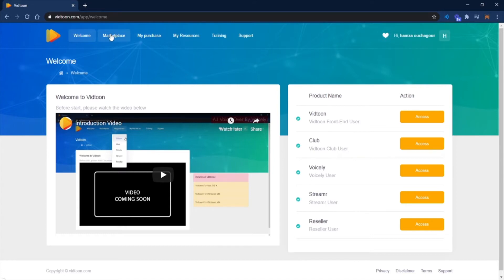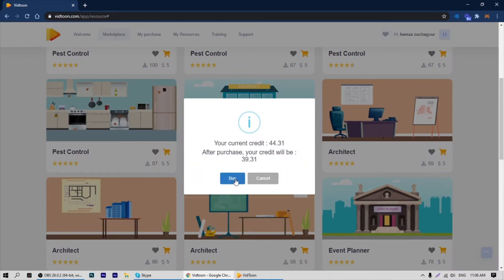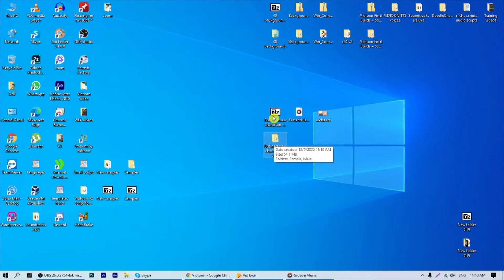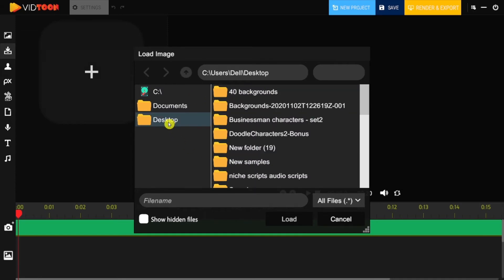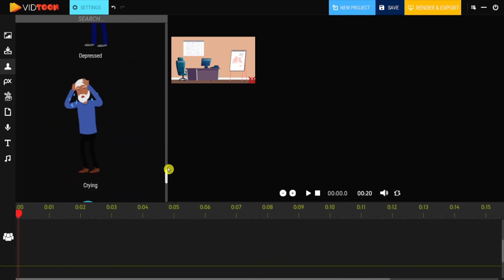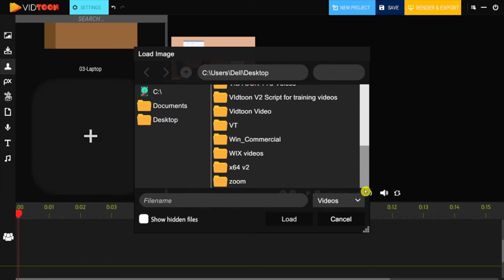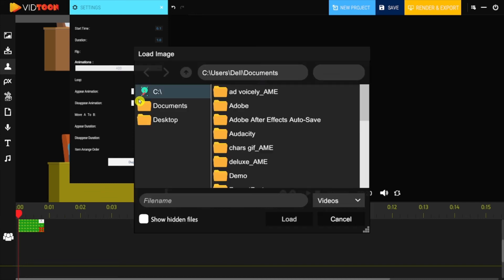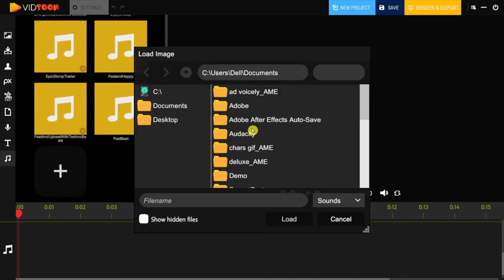Vidtoon: How To Import Backgrounds, Soundtracks & Character from VidToon Marketplace